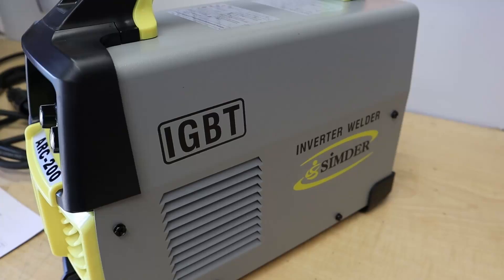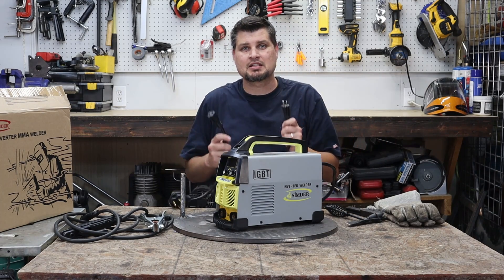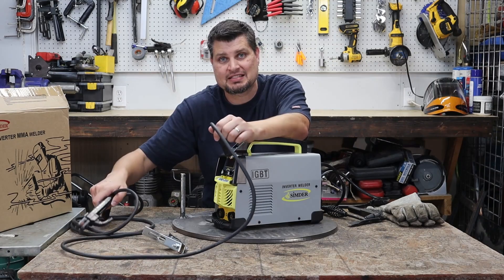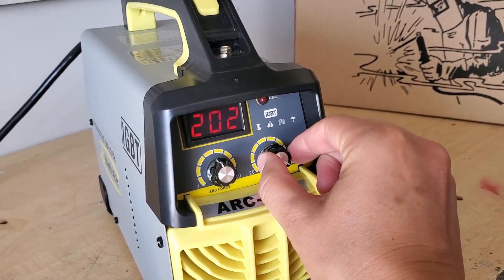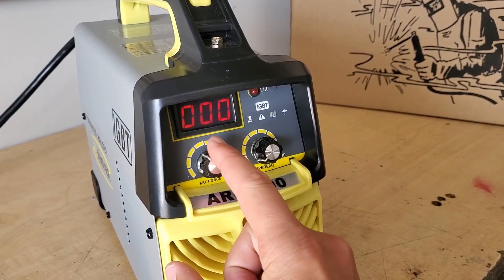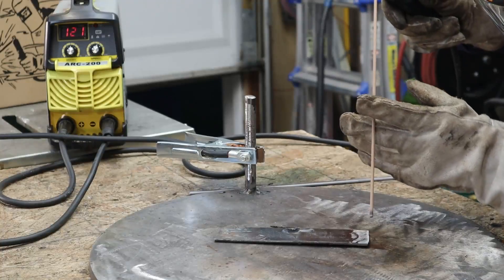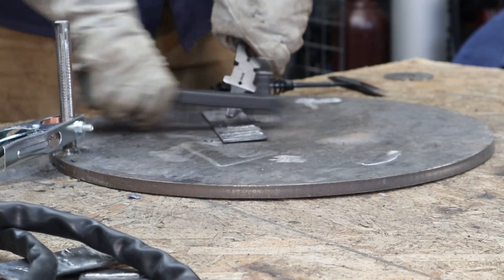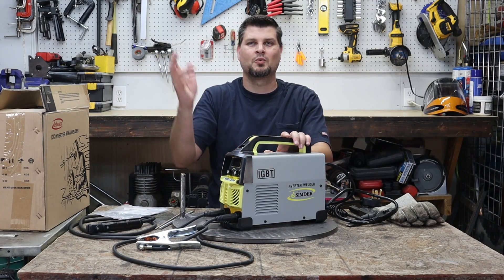Tiny ARC Stick Welder the Simder ARC 200 / 160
10% Code: MM

Review of  Simder ARC 200 or 160! An Arc Inverter DC Stick Welder. It’s the one of the cheapest stick welder on Amazon.

Angle Grinder
4 1/2" cut of disc
Wire Wheel Brush

.and if you really care for the details here is what they have on there site:

 ARC/STICK Welder Features

    PORTABLE DESIGN- can be used no matter indoors or outdoors.

    HIGH PERFORMANCE- Less spatter, smooth welding surface, high welding efficiency, energy-saving, stable welding arc.

    MULTIPLE METALS- carbon steel and medium carbon steel.

    COOLING FUNCTION-promote heat dissipation and protect the machine body.

    Fits Welding rods: E7018, E6013, E6011.
    Support 110V & 220V dual voltage.